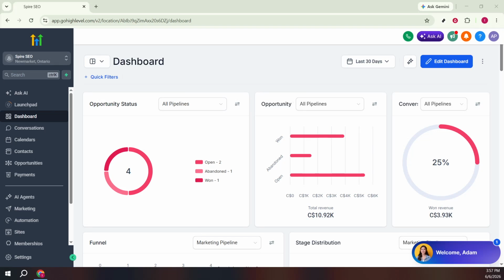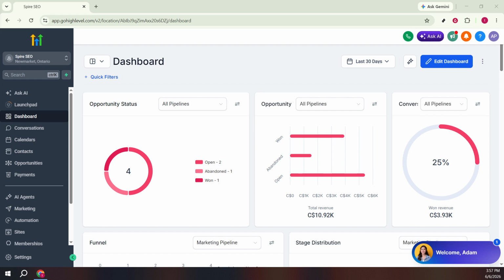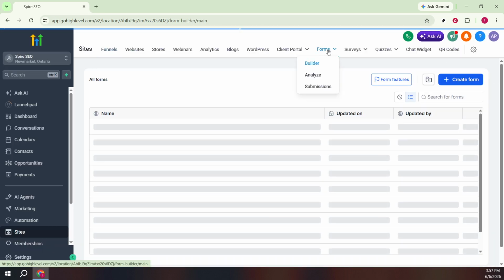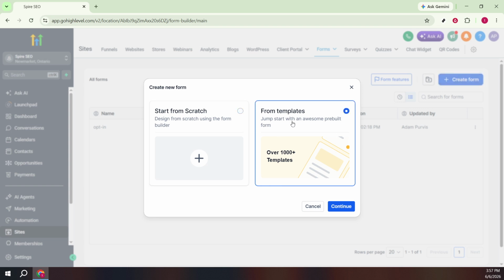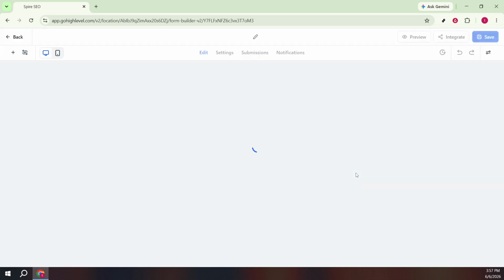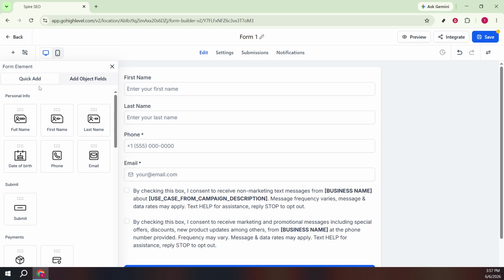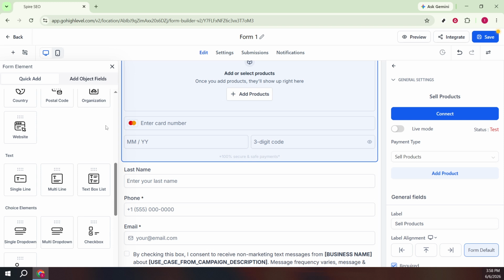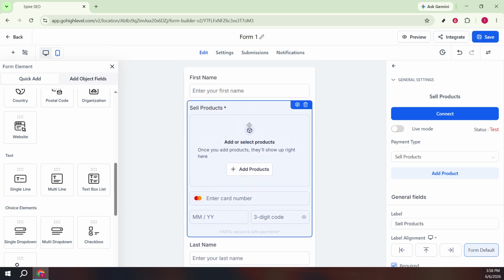How To Build Custom Forms In GoHighLevel With Price [2026 Guide]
How To Build Custom Forms In GoHighLevel With Price